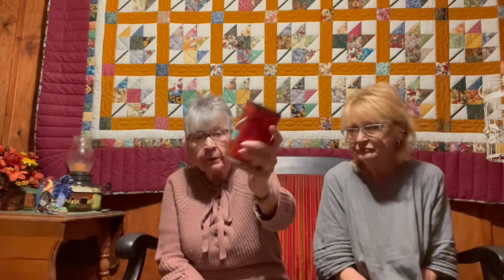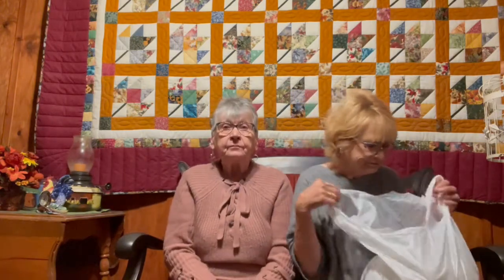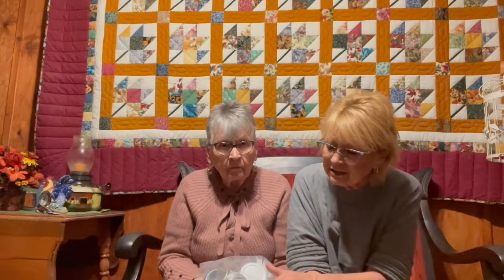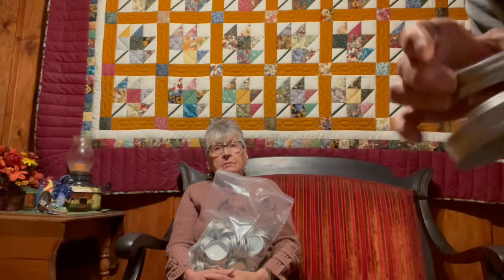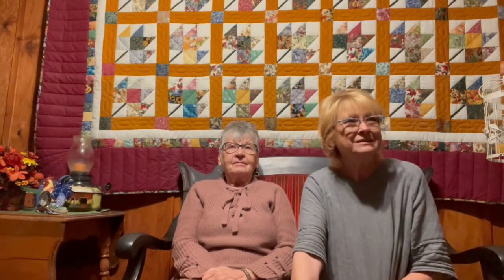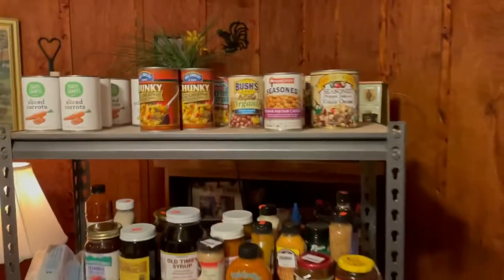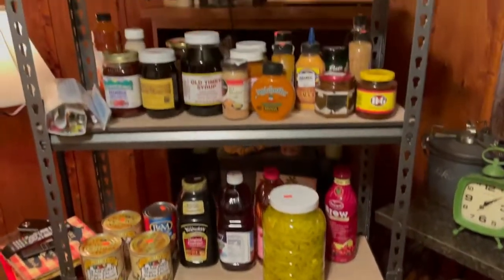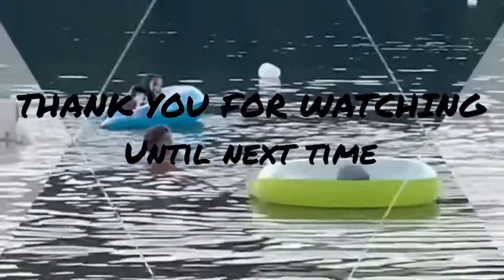Bargain Food Store Haul / The End